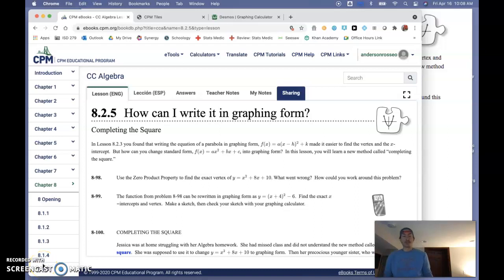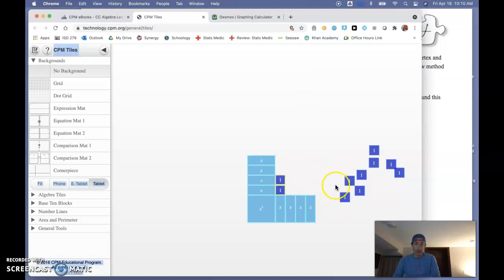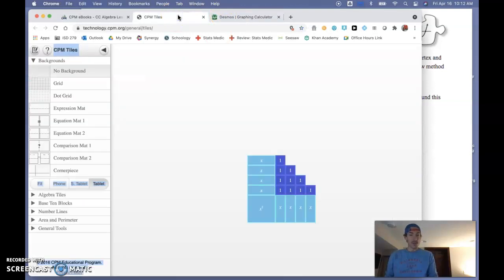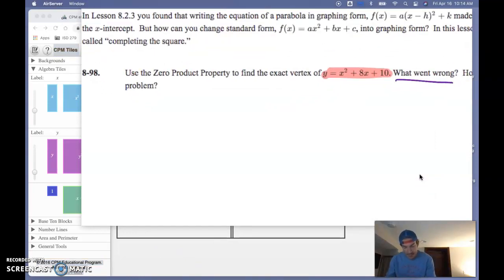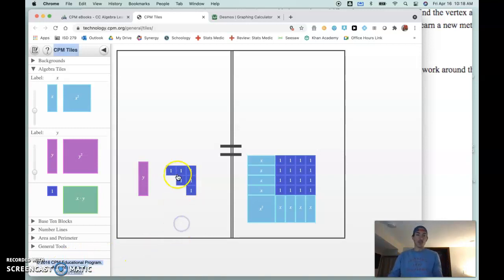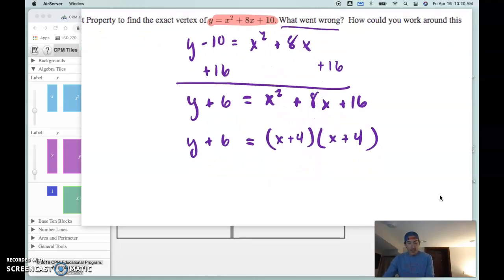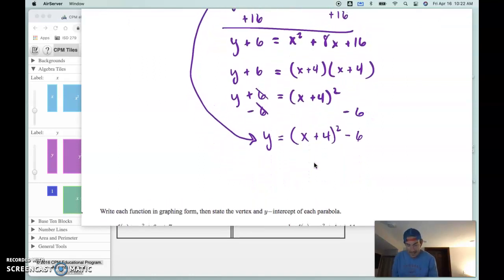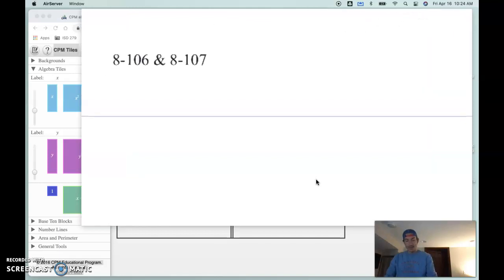CPM CCA 8.2.5